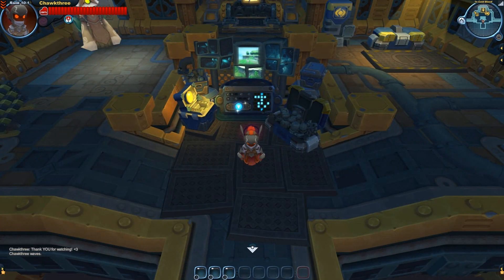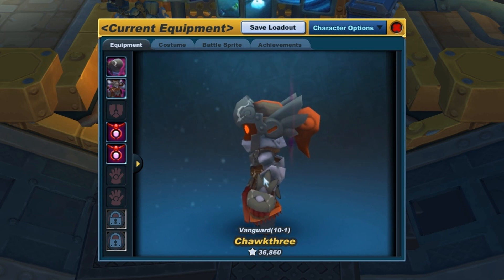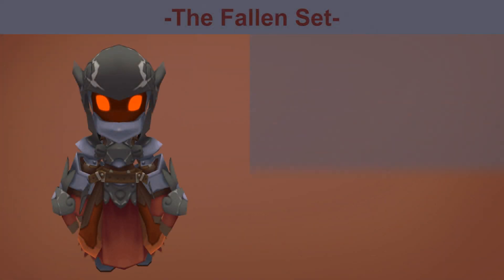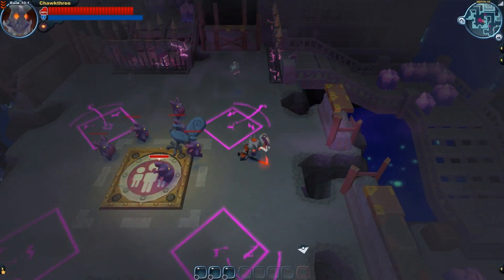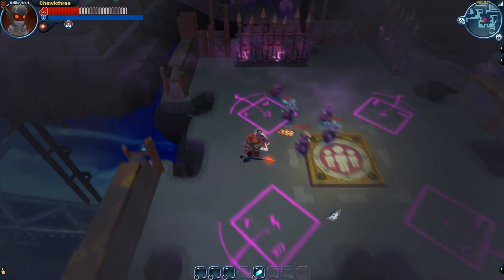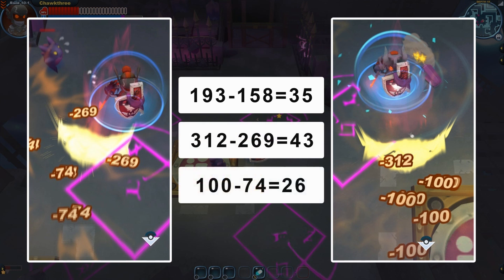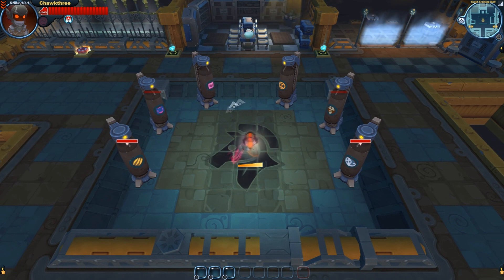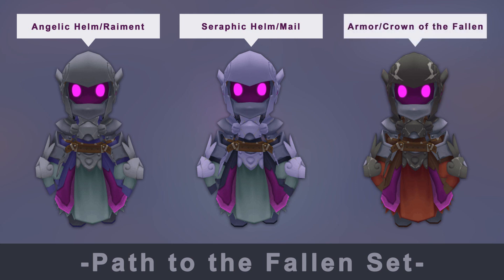Spiral Knights: Fallen Set Demonstration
I haven't come across many gear items that have weaknesses in Spiral Knights, the fallen set has a couple though. Will the cool design  and positive attributes be enough to offset those weaknesses? You decide.

He's offering the song for free over on his soundcloud, good stuff!